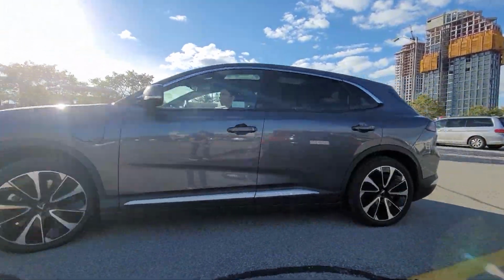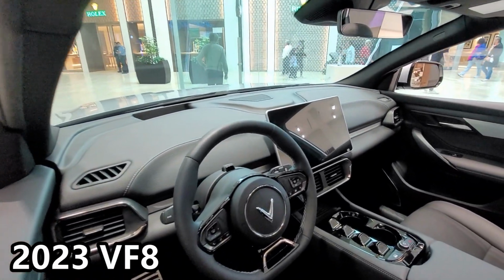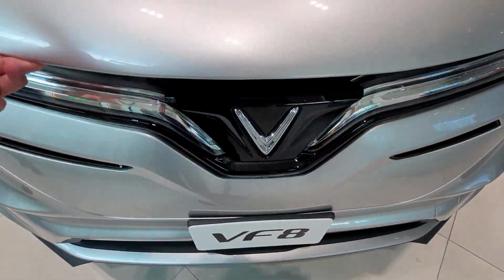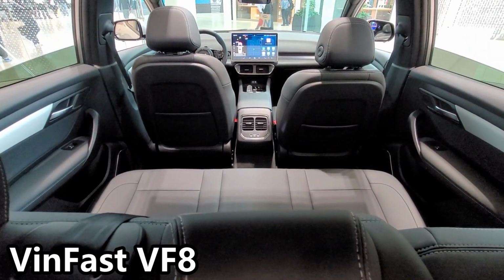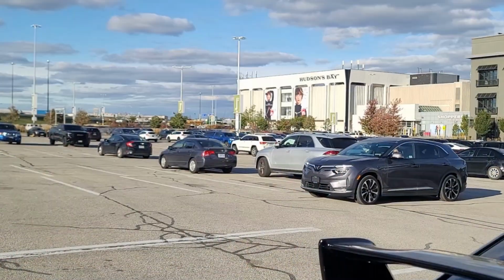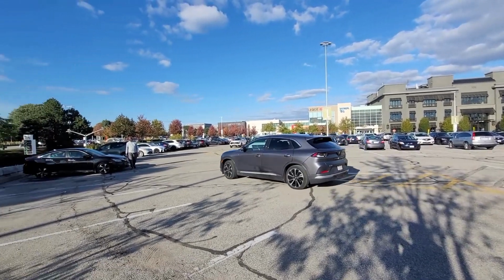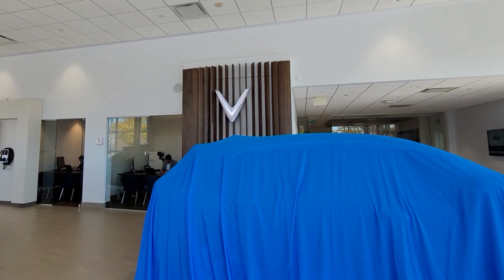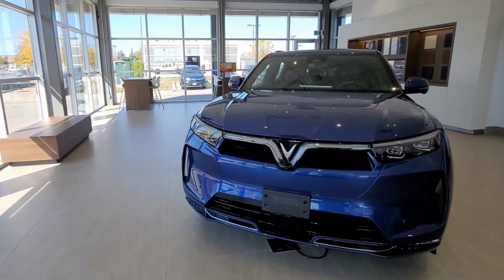2023 VinFast VF8 Plus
2023 VinFast VF8 Plus

Guest Host:
Upasana Carpenter
Advisor, Sales
VinFast Auto Canada Inc.